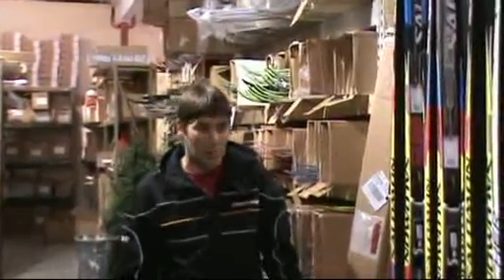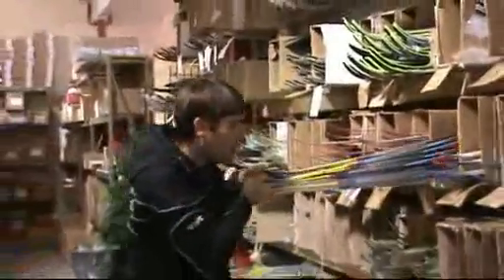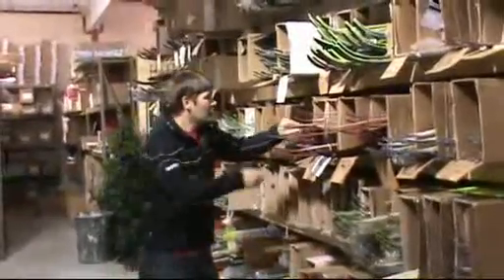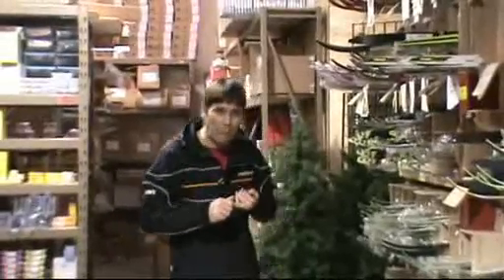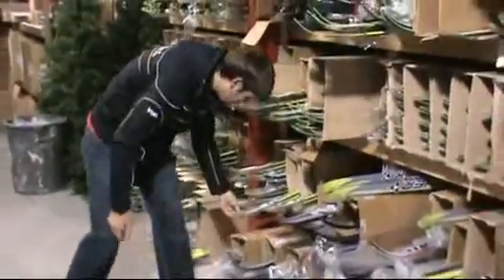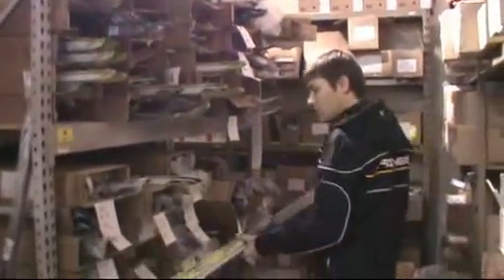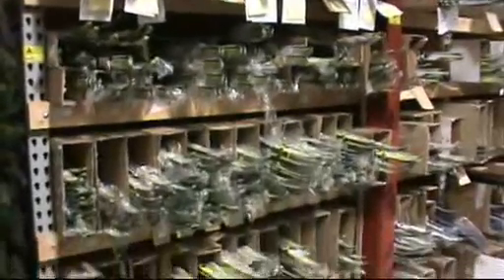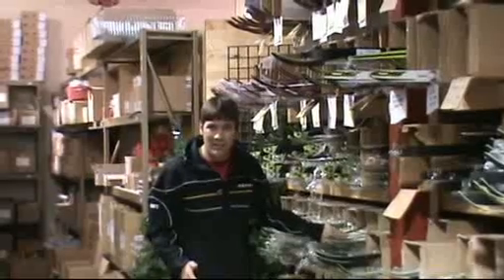Gear West - The Largest Cross Country Ski Inventory in North America - Back Stock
Gear West shows off the largest cross country ski inventory in North America.  Take a look at Gear West Ski & Run's back stock and you will be amazed at the sheer volume of nordic skis we have.